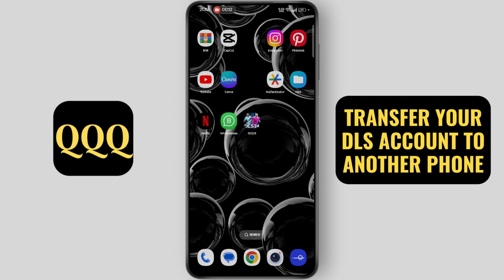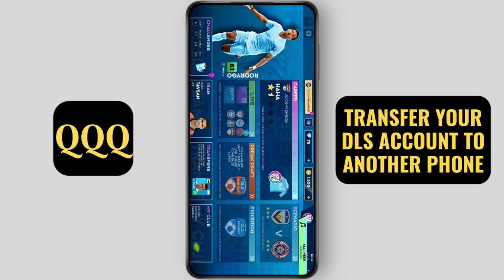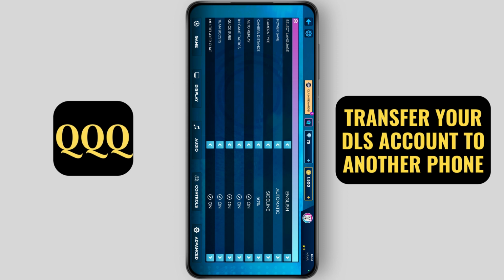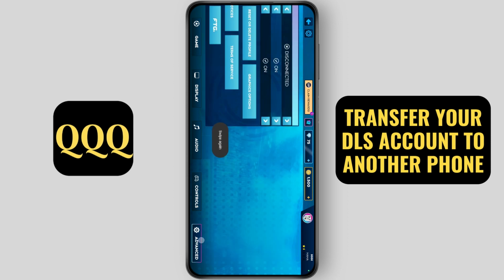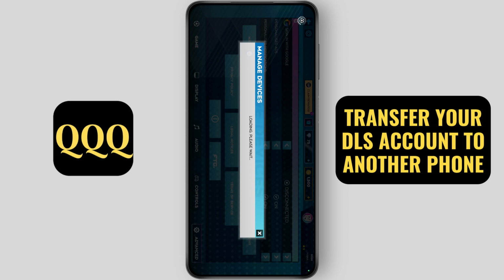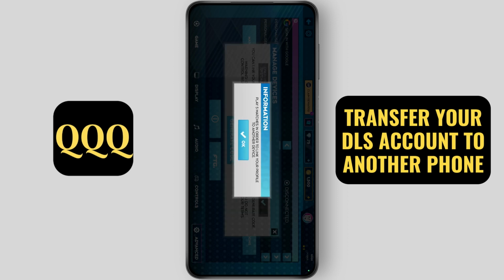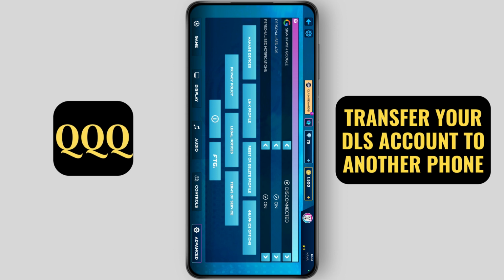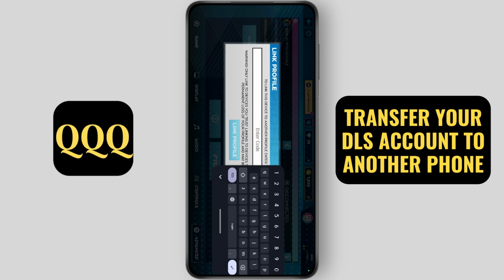How To Transfer Your DLS Account To Another Phone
Welcome to our step-by-step guide on "How To Transfer Your DLS Account To Another Phone"! If you're looking to move your Dream League Soccer (DLS) account to a new device without losing progress, this video is for you. We'll show you the complete process of transferring your DLS account seamlessly, ensuring you can continue your gaming experience without any interruptions.

In this video, you'll learn:

Steps to backup and restore your DLS progress
Tips for a smooth transfer process
Ensuring all data is successfully migrated